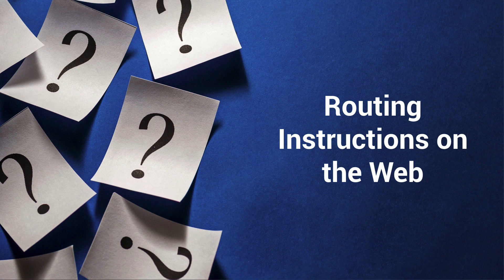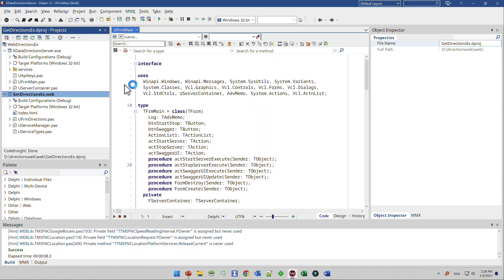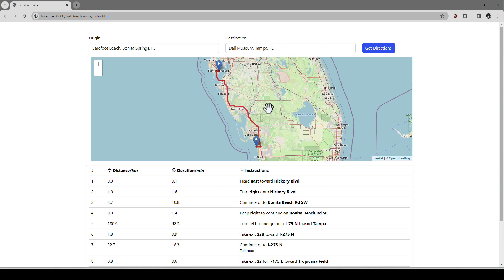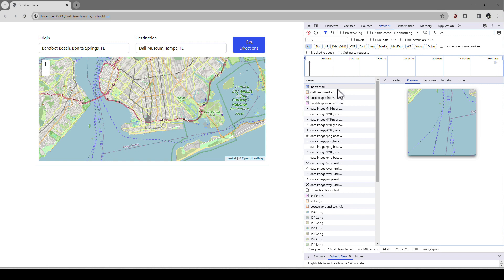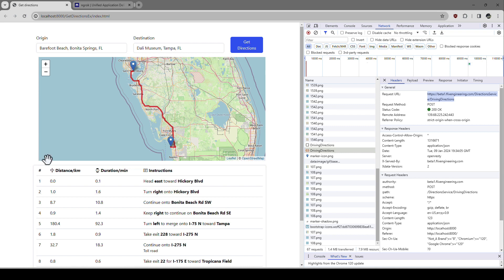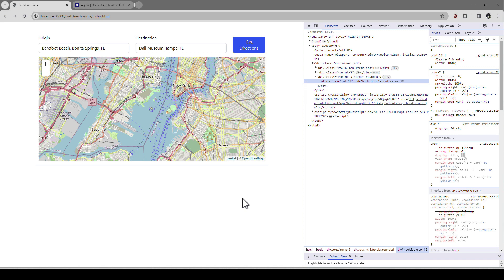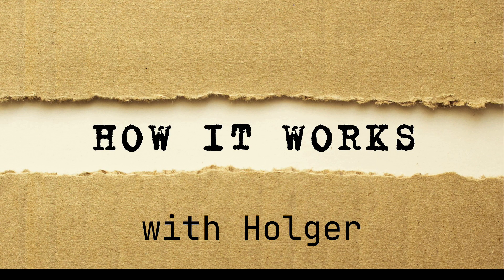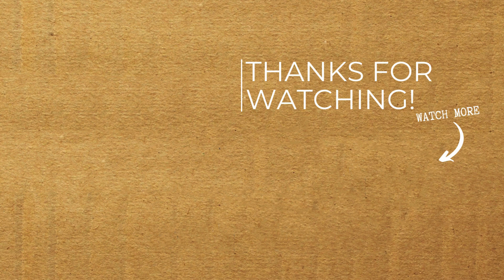Episode 1: Project Overview: Front End and Back End Architecture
Welcome to first Episode of How It Works With Holger – Building a full-stack web app from scratch. This is a new video series where we will be constructing a full-stack web app from the ground up.
In this episode, Holger provides a comprehensive project overview, diving into the front-end and back-end architecture. Learn about the key components, technologies, and the overall structure that will form the foundation of our web application. If you're ready to explore the intricacies of building a robust full-stack web app, this series is for you.

ABOUT:
TMS software, established in 1995, is a software development company specialized in: